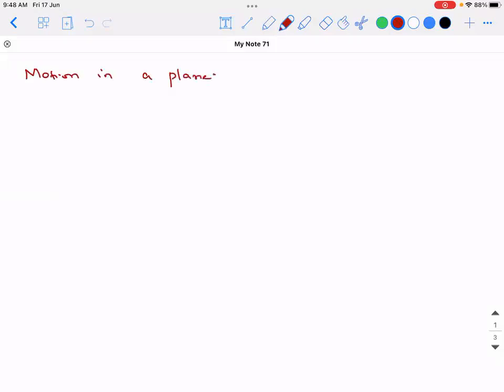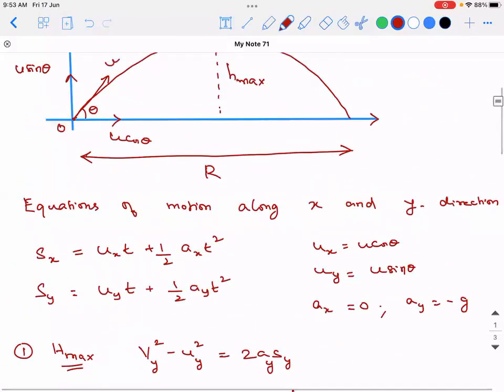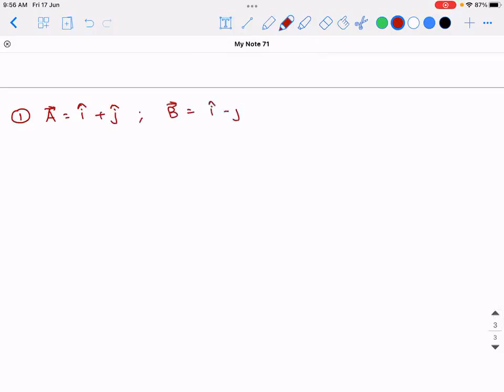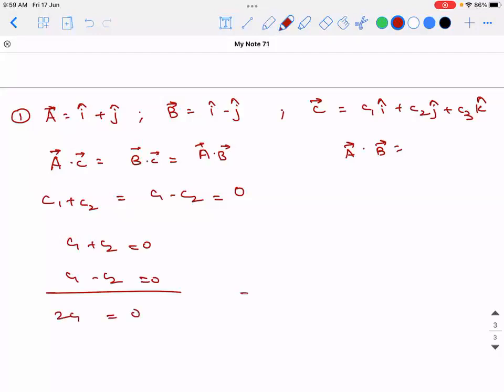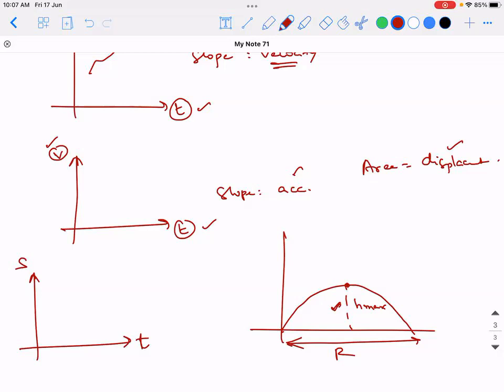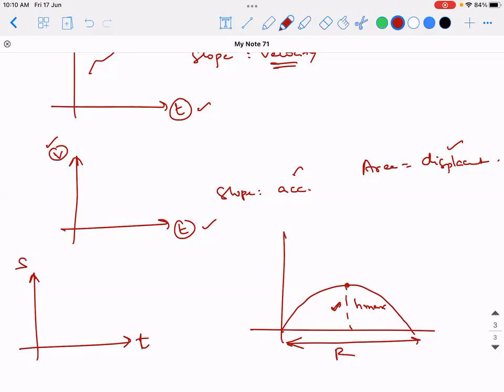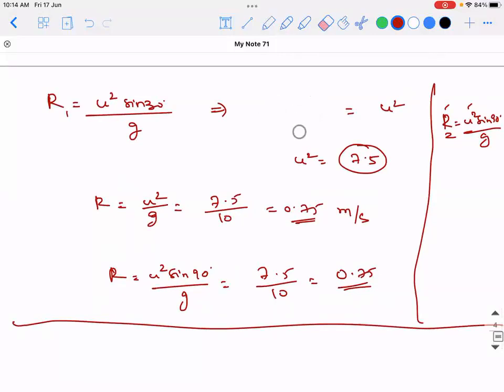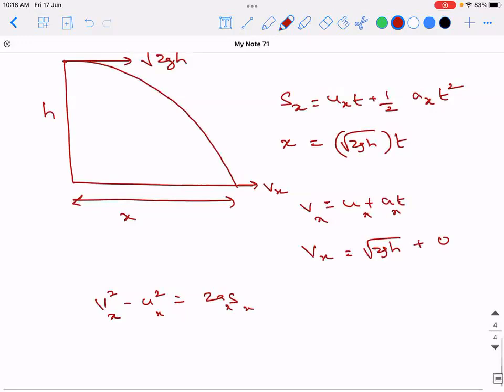Siddharth class 04